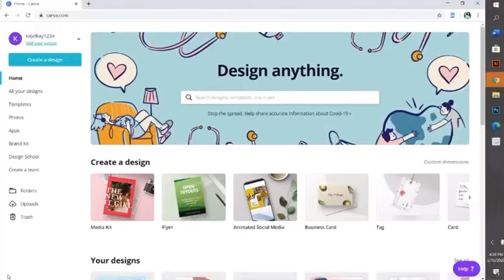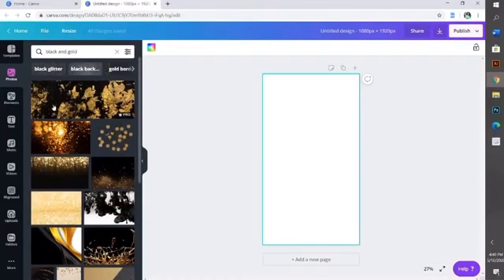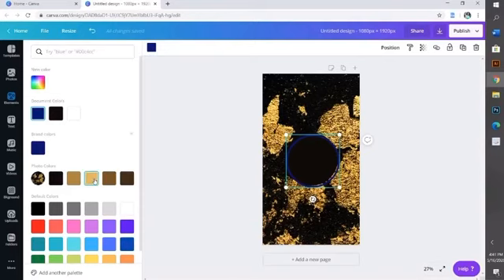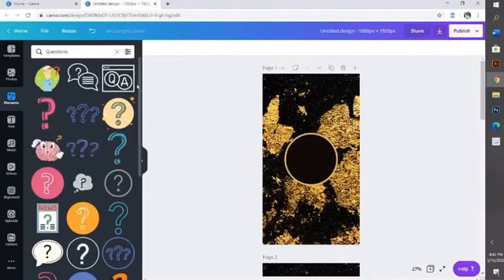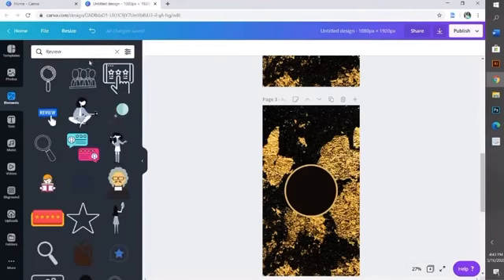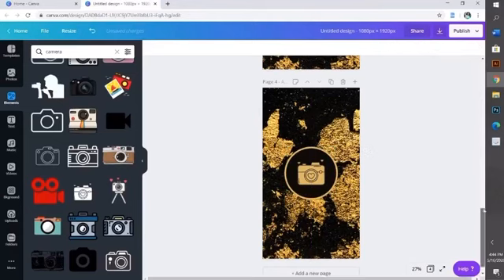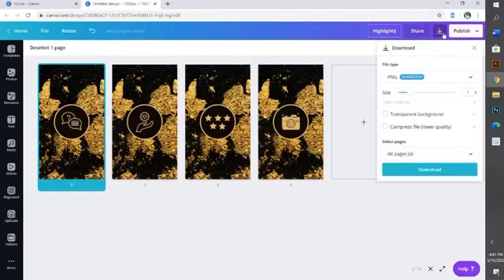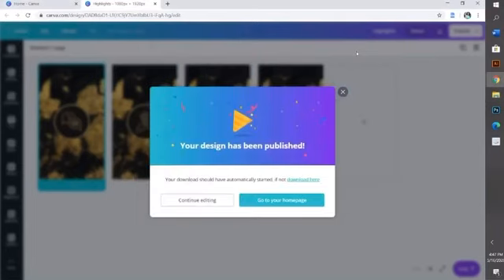Instagram Highlights Using Canva | How To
Here Is A Perfect Way To Create Your Own Instagram Highlights Using Canva